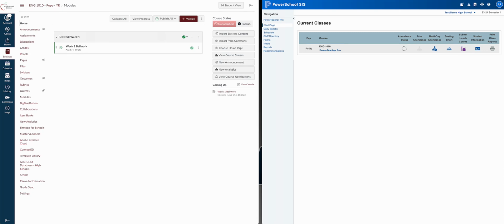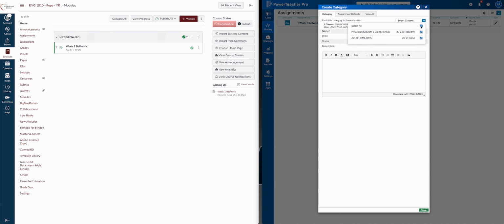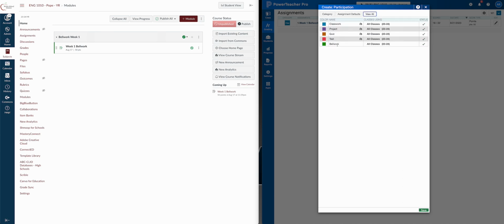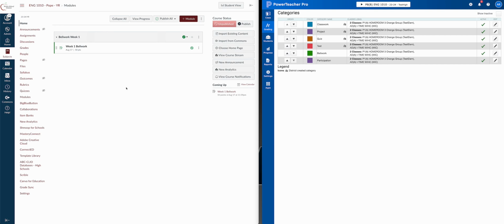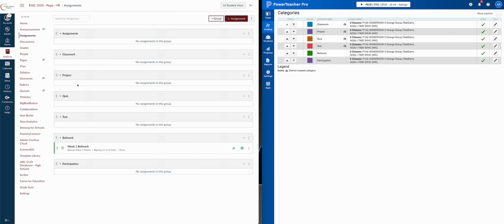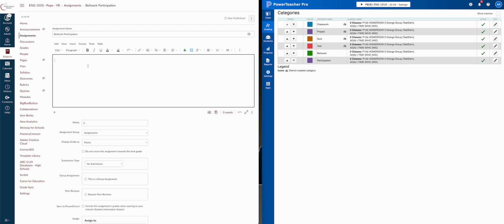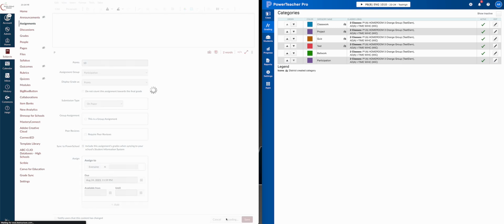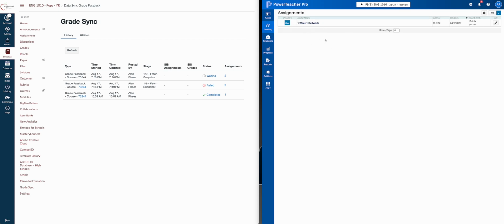Setting Categories and Assignment Groups